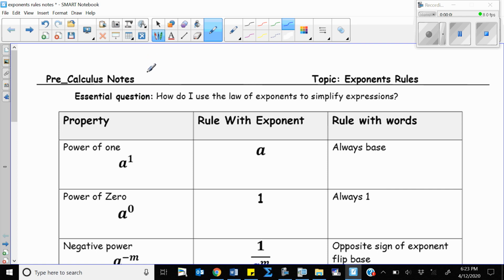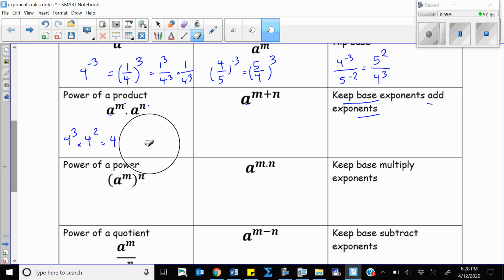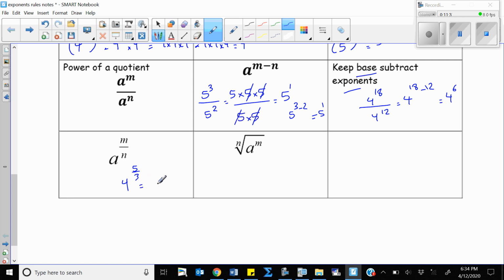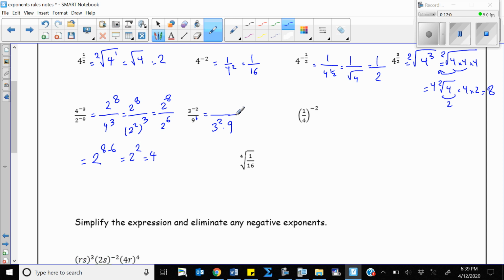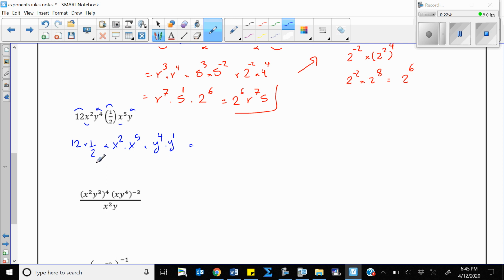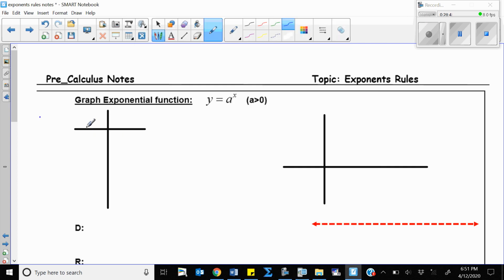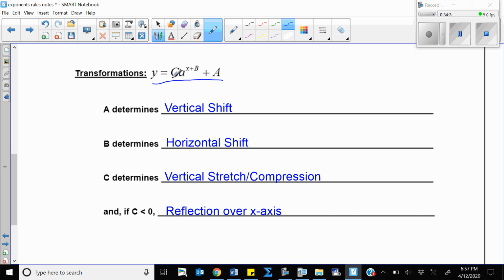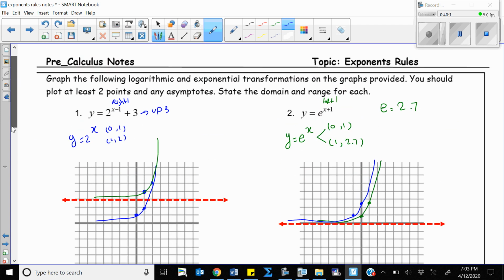exponents rules notes